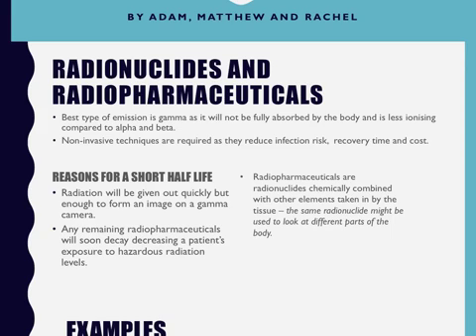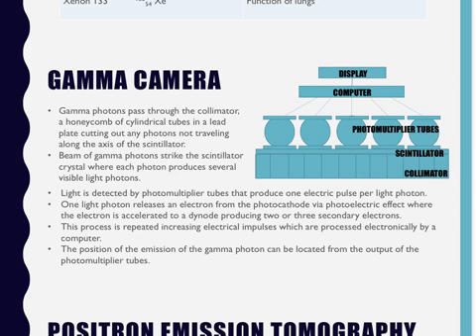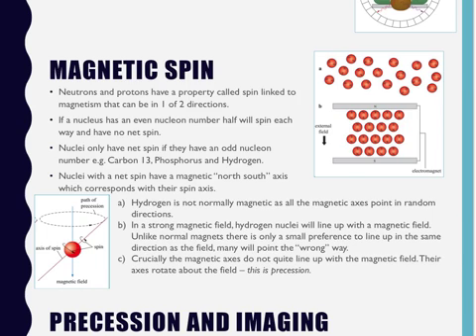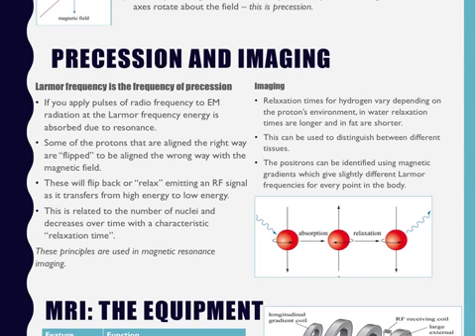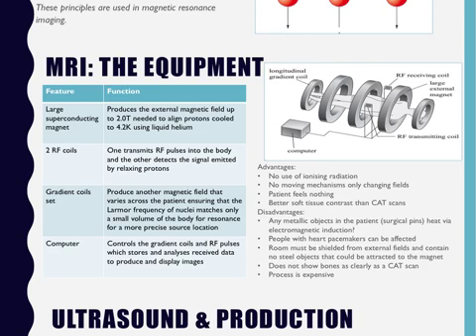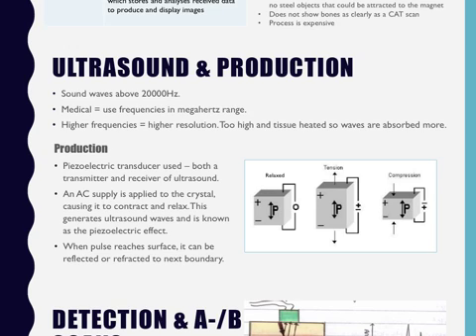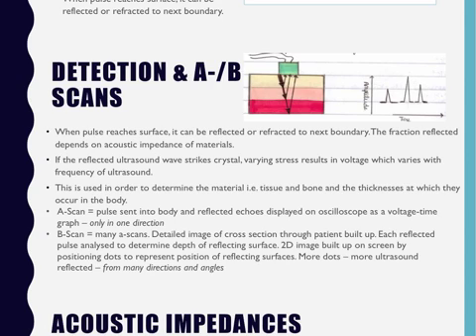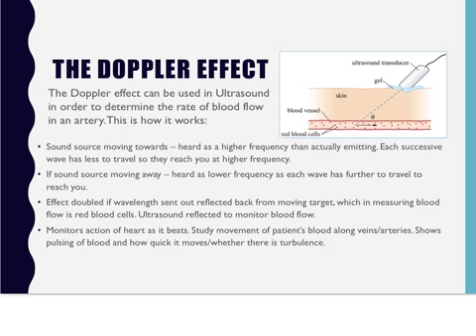h) (ii) mri pet and ultrasound